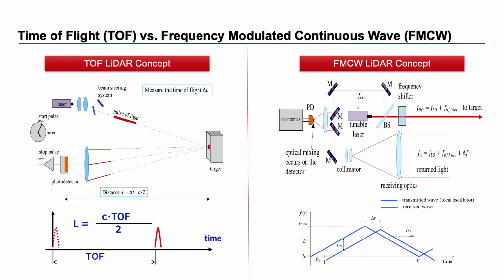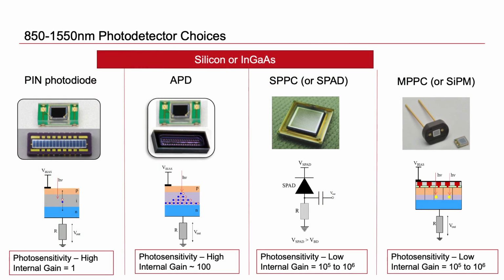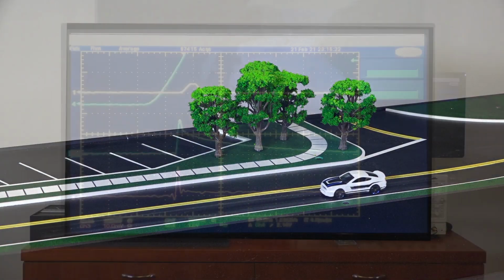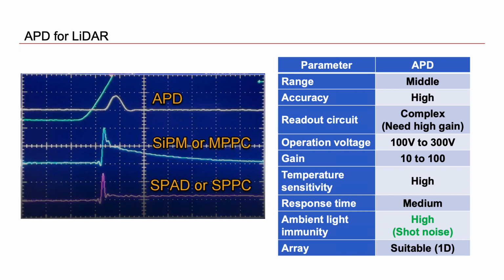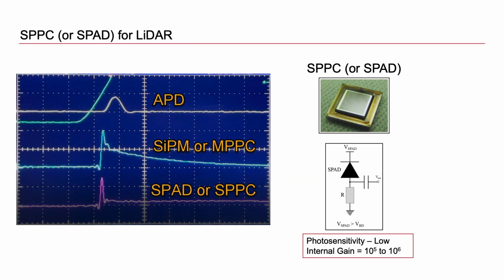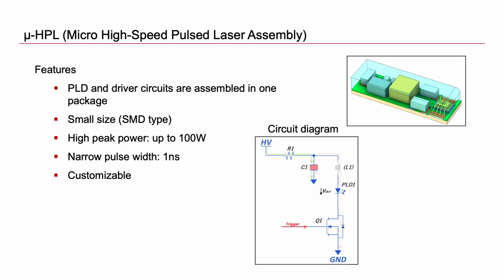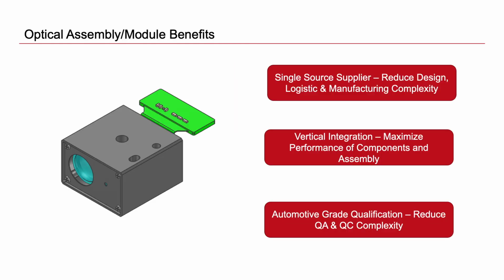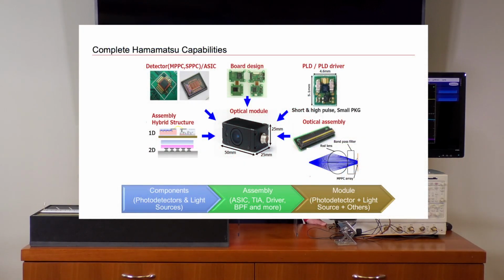Hamamatsu Solutions Demo For Automotive LiDAR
LiDAR (light detection and ranging) is enabling many innovations of today, from consumer robotic vacuums, to industrial automation and autonomous vehicles. Hamamatsu is at the forefront providing photodetectors, light sources and various assembly / module solutions that improve key system parameters such as detection range, field of view, frame rate, reliability and even cost. This video will demonstrate full solutions provided by Hamamatsu for time-of-flight 905nm or 1550nm LiDAR systems. • Photodetectors such as silicon or InGaAs photodiodes, APDs (avalanche photodiodes), MPPCs or silicon photomultipliers, SPPCs or SPADs, and distance image sensors • Light sources such as PLDs (pulsed laser diodes) and VCSELs (vertical-cavity surface-emitting lasers) • Custom assemblies such as integrated driver circuits for lasers or integrated amplifiers for detectors, and also custom optical modules that can combine both light source and photodetectors into one package.